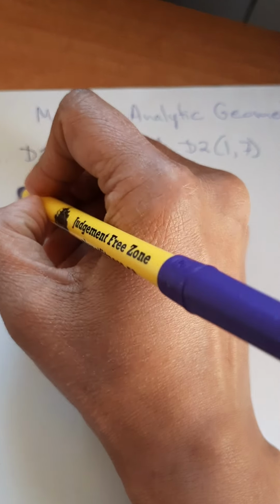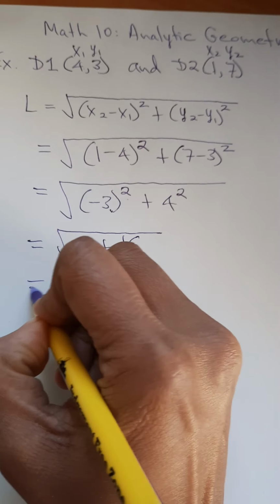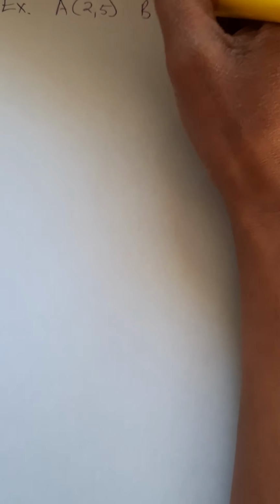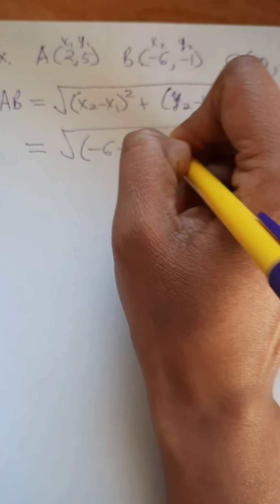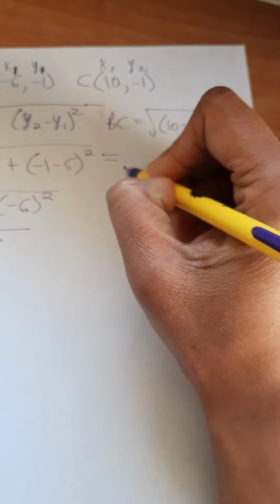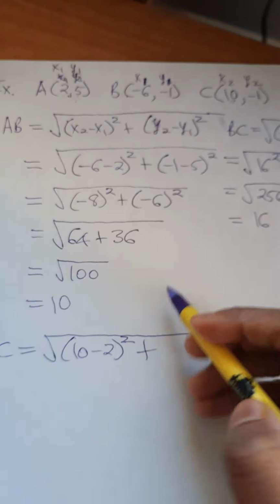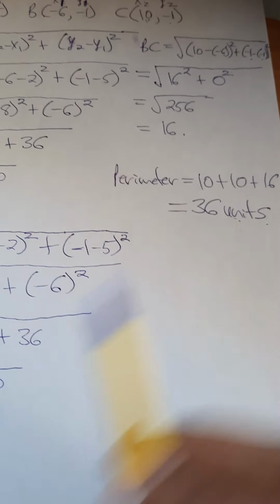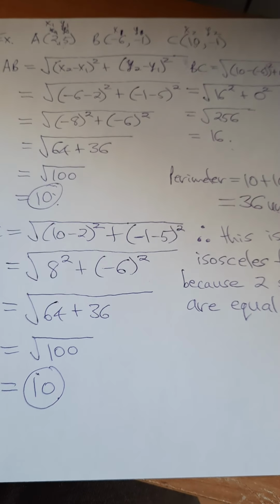Math 10 Analytic Geometry: Classifying Triangles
This video covers how to use the length formula and how to apply it when classifying a triangle.